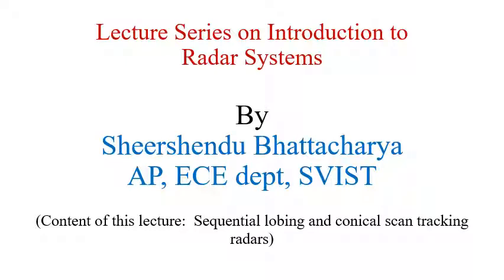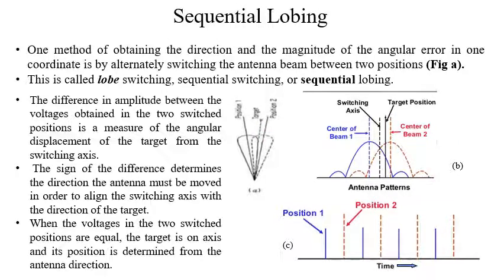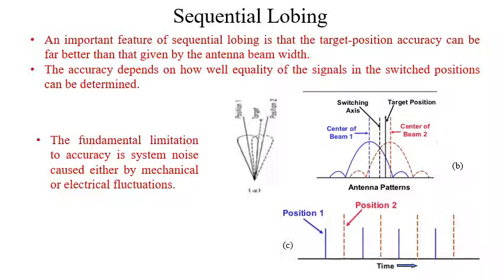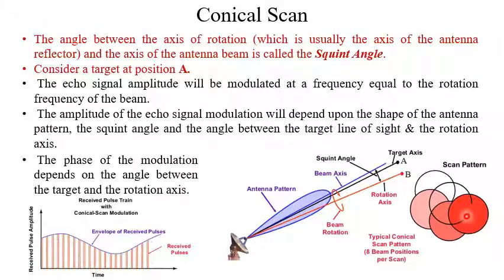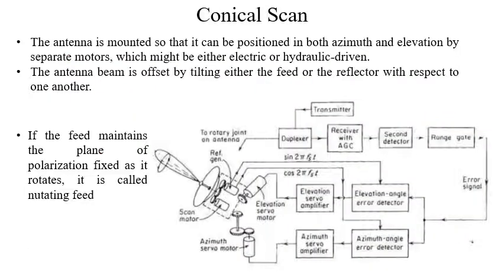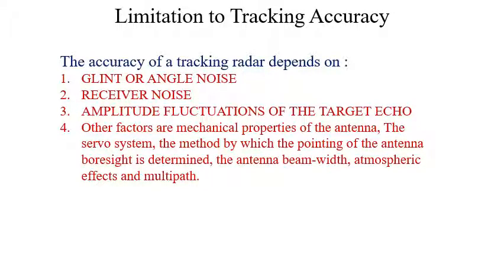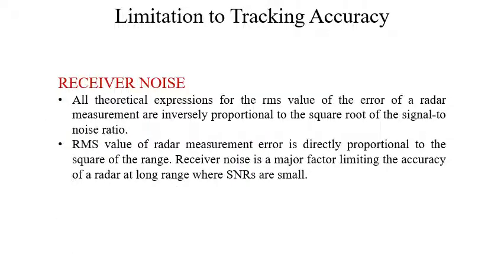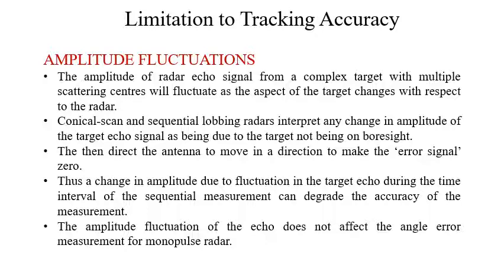Lecture series on introduction to radar systems: tracking radars 2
These lectures are for beginners only. In this lecture, Conical scan and sequential lobing radars are discussed.